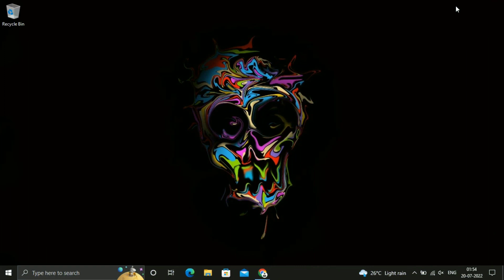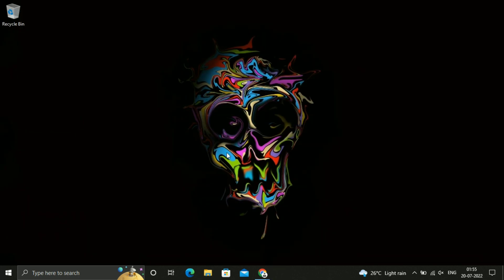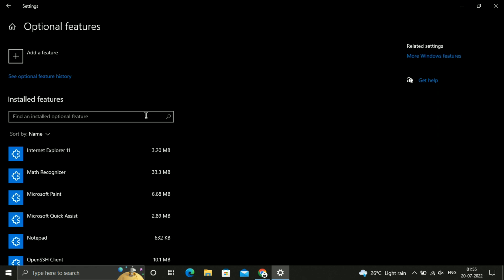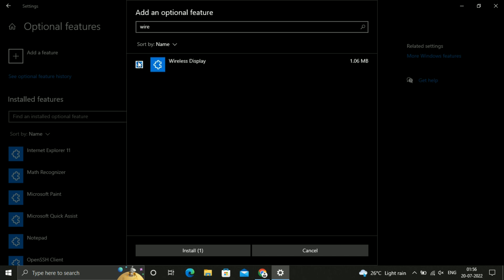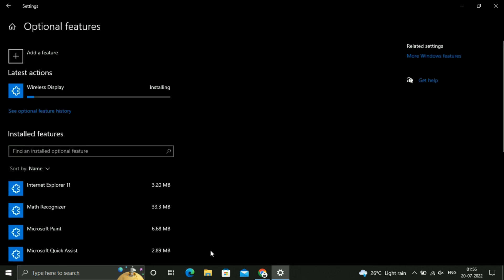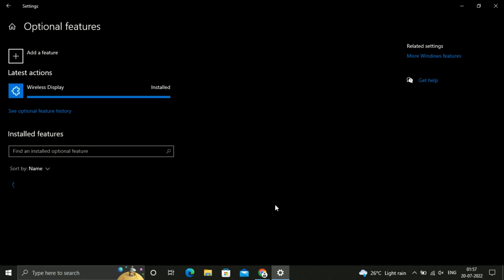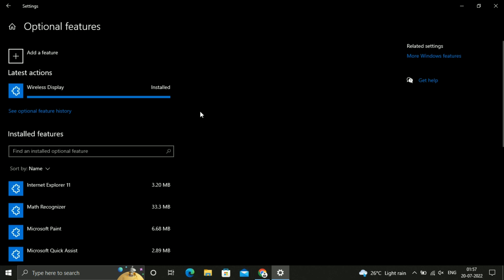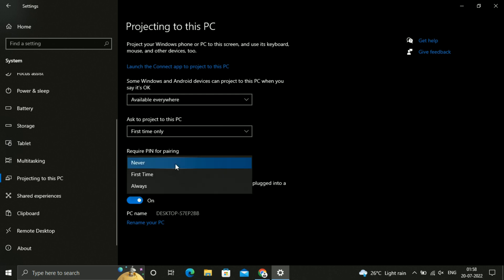Projecting to this PC Disabled Problem in Windows 8/10 | Fixed Wireless Display installation Failed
How to Fix Projecting to this PC is Greyed Out or Projecting to This PC is Disable showing on Windows 10 PC or Laptops.
Mobile ko PC me kaise chalaye ye aaj is video me janege

projecting to this pc windows 10 not available
projecting to this pc option missing
projecting to this pc windows 10
projecting to this pc this device doesn't support receiving miracast
projecting to this pc windows 10 not available hindi
projecting to this pc windows 10 not available install failed
projecting to this pc windows 10 not connecting
projecting to this pc password
miracast screen mirroring caast app not working in laptop
what is wireless display?
Connect app not working in Windows 10 laptop
Screen Mirroring on Windows 10
miracast: available,
How to check if your Windows 10 PC or laptop support miracast
Cast not working anymore with windows 10
No nearby devices were found
Fix windows 10 connect app not working issues.
Protected content can't be viewed on this device.
The device does not support miracast so you can't project to it wirelessly
is ready for you to connect wirelessly
This device might have trouble displaying your content because its hardware  wasn't specifically designed for wireless projection.
how to install wireless display on windows 10
wireless display install failed windows 10
the device does not support miracast windows 10 fix
miracast not available windows 10
Windows 10 Anniversary Update Connect App (Miracast)
Fix Windows 10 Connect App Not Working with Android
How to set up Miracast and troubleshoot its problems?
Windows 10 Connect App Not Working
How to Cast your Android or Windows screen on Windows
Device doesn't support Miracast in windows 10
How To Mirror your Phone to PC Windows Connect
protected content can't be viewed on this device hotstar
windows 10 screen mirroring not working
connect to a wireless display missing windows 10
windows 10 connect app android
cast to device windows 10 not working
protected content can't be viewed on this device vpn
protected content can't be viewed on this device laptop
connect app windows 10 missing
Miracast Protected content can't be viewed on this device
Unable to Connect to a Wireless Display
protected content cannot be viewed on this device miracast
windows 10 connect "protected content can't be viewed on this device"
connect app protected content can't be viewed on this device
can't show protected content on your computer
cast screen protected content cannot be viewed on this device
protected content can't be viewed on this device surface go
windows 10 connect app download
how to cast mobile to laptop windows 10
protected content cannot be viewed on this device
Why can't I connect to a wireless display?
Connect error: Protected content cannot be viewed on this
how to project mobile screen on pc
windows 10 wireless display not working
How do you fix protected content Cannot be viewed on this device?
this device might have trouble displaying your content fix
How do I view protected content in Windows 10?
couldn't connect to your device. try to reconnect through the action center
How do I cast protection on my laptop?
Pin requred for connection
The device doesn't support miracast so you can not project to it wirelessly,
Projecting to this PC We are still trying to determine the feature capabilities,
how to enable miracast on windows 10,
How do you check if Miracast is supported on your device?,
miracast not supported by graphics driver wifi driver,
this device might have trouble displaying your content because its hardware wasn't specifically